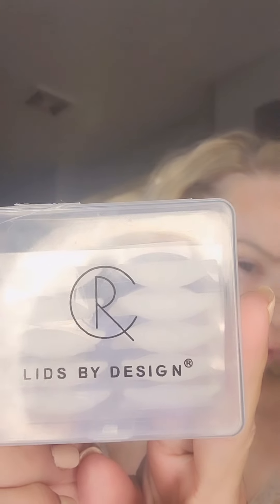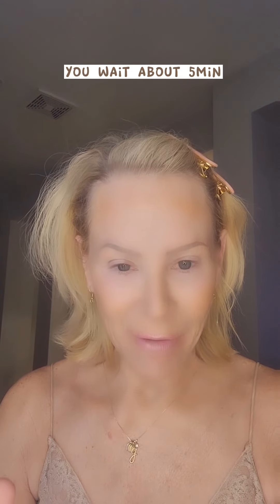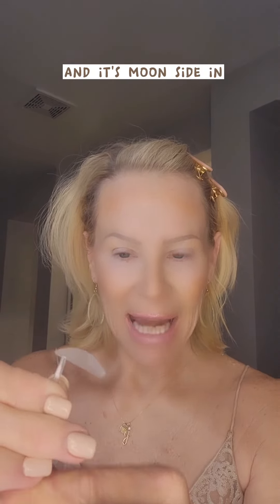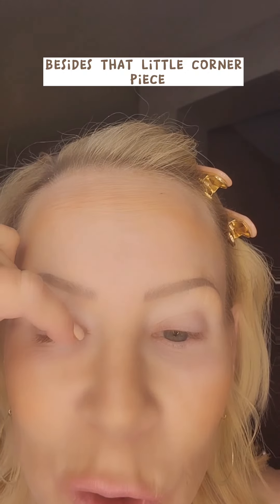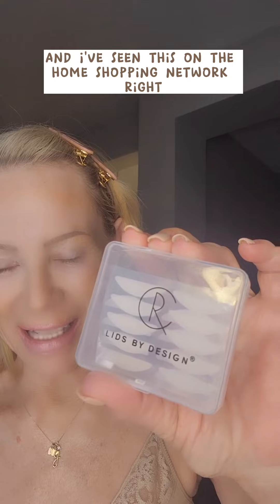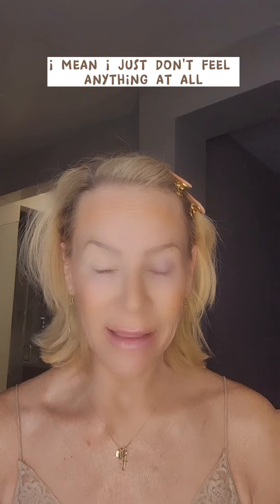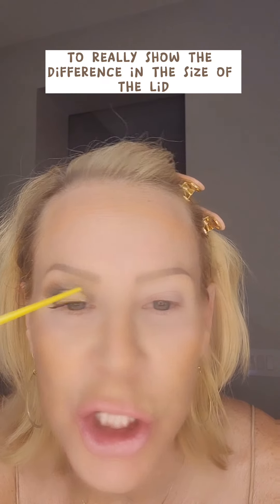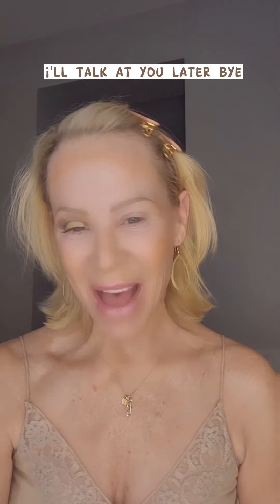LIDS BY DESIGN! HOODED EYES! FIX EYESHADOW ISSUES!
THESE ARE SUPER COOL! HOODED LIDS SAY GOODBYE!